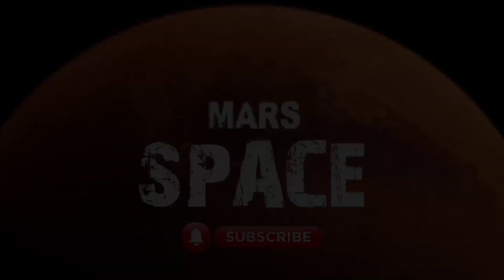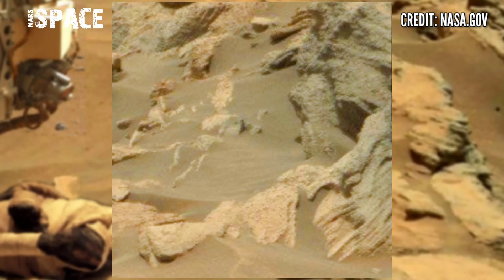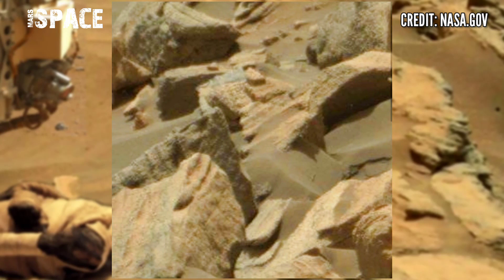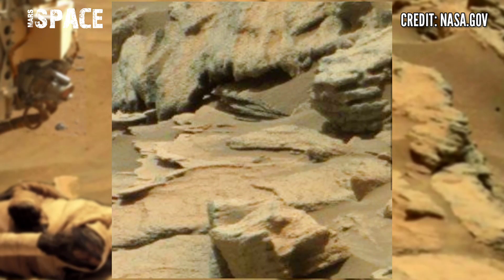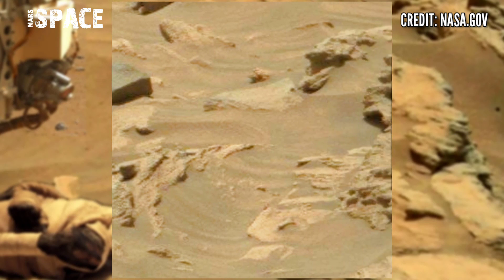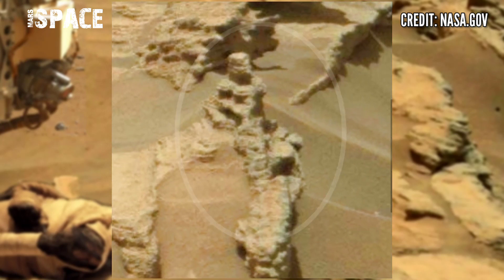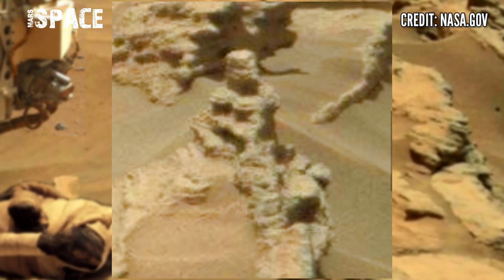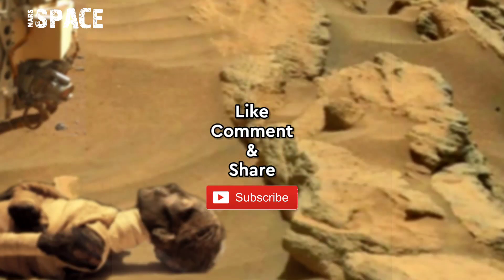Mars rover recently released most latest video footage of mars || mars 4k video || mars new video